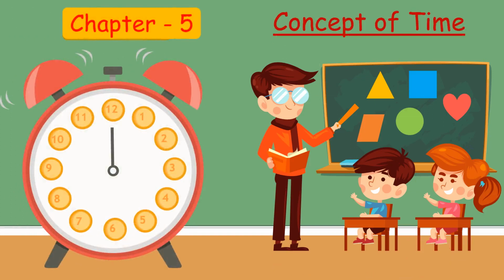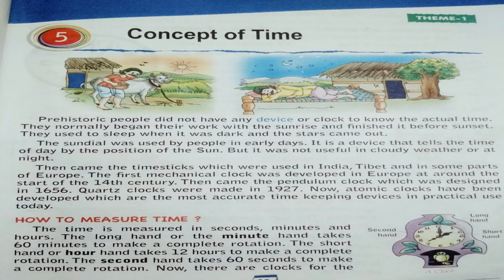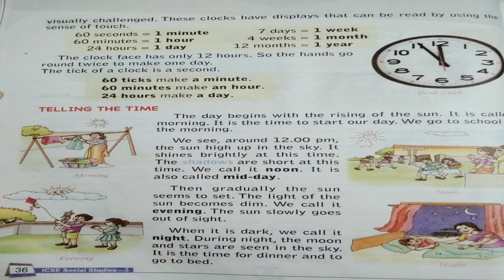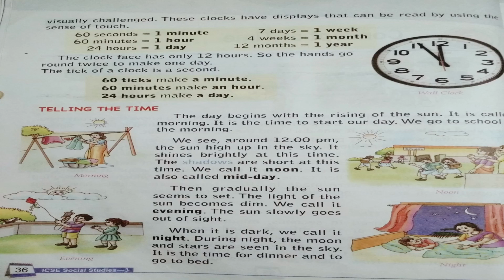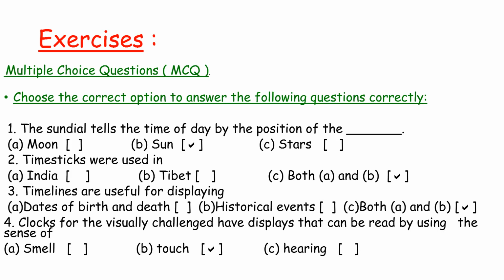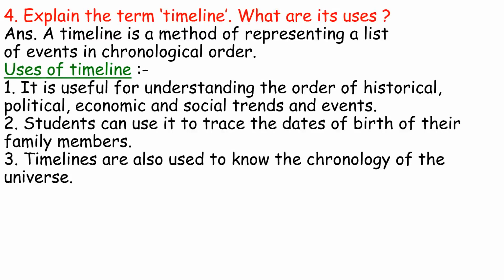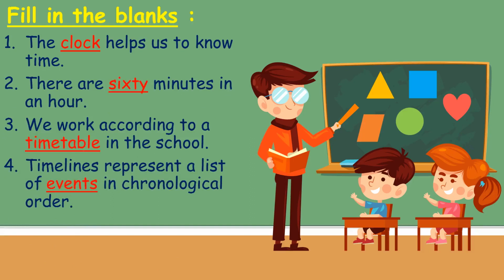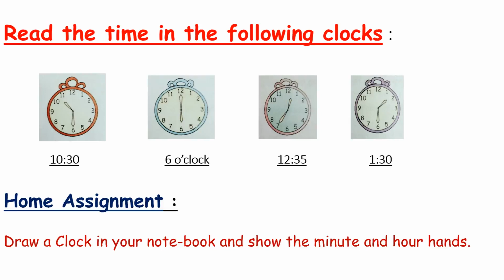Class 3, Social Studies, Lesson 5 by Renu Martin